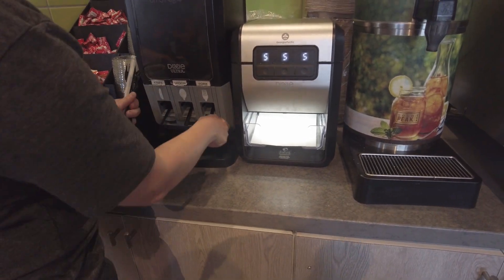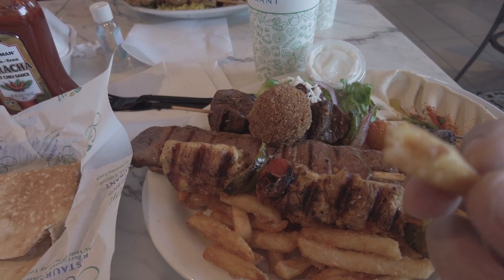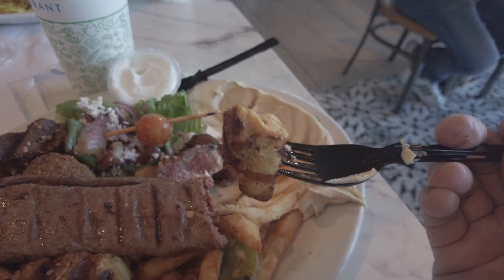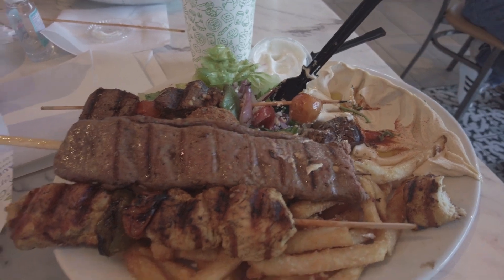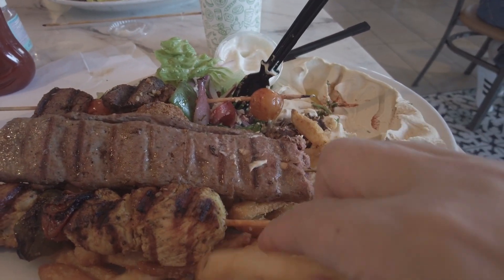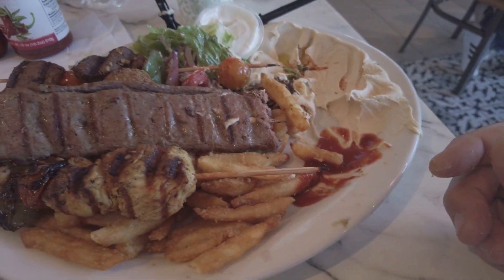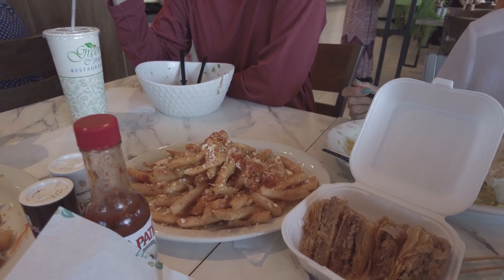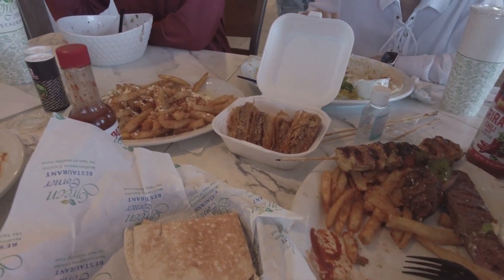Green Corner Mediterranean restaurant @ Scottsdale, Phoenix, AZ kebab falafel Greek middle eastern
Wonderful beef kebab; like a steak if ordered medium rare.  Other dishes were excellent too except the falafel was the dense/dry style.